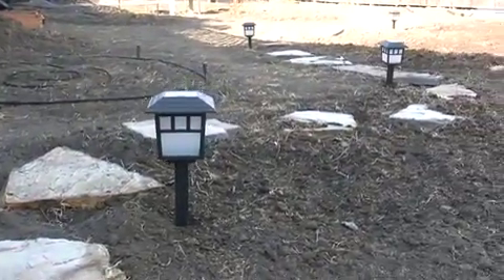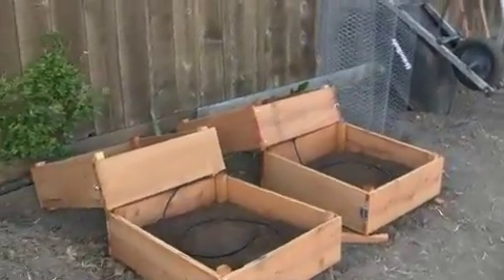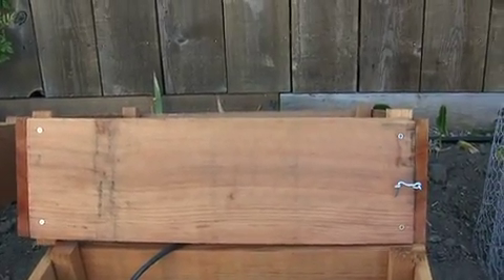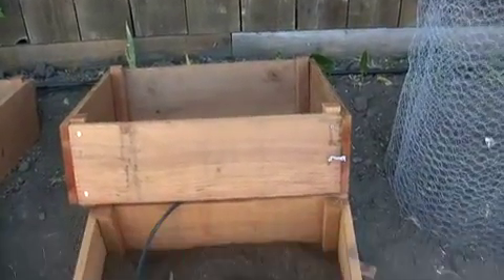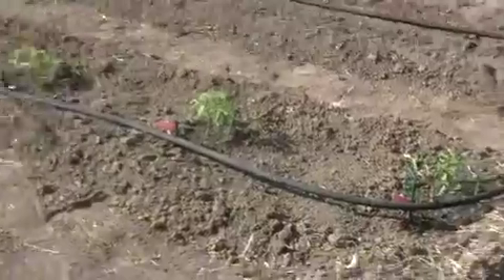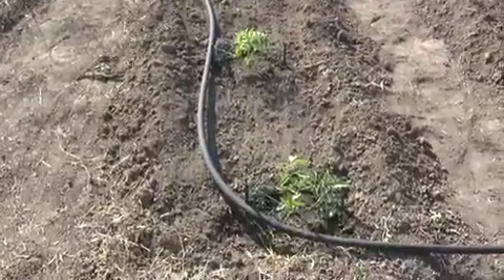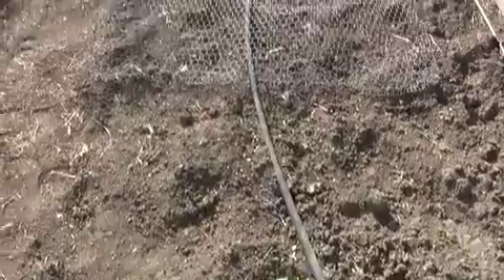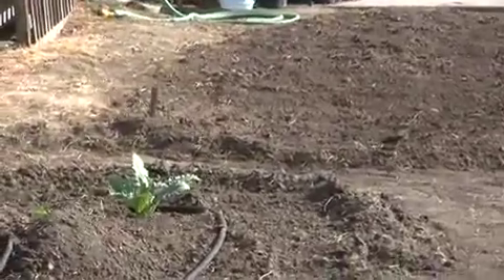New Garden Project, Part 2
2 weeks into the reclaiming and planting of the garden at our new house.